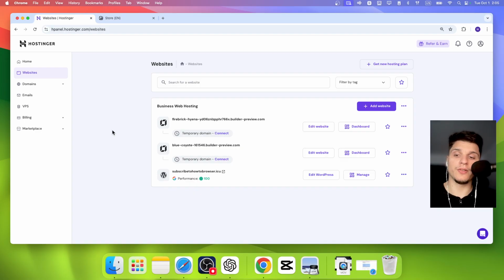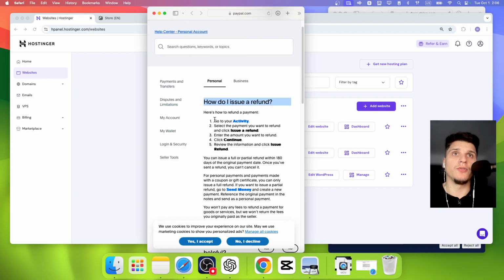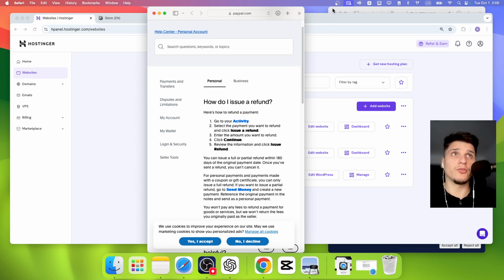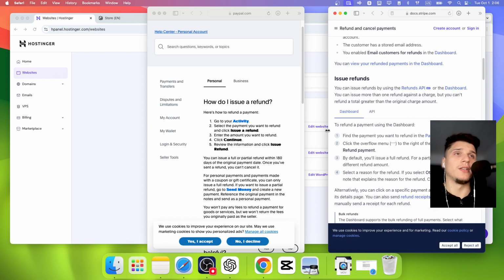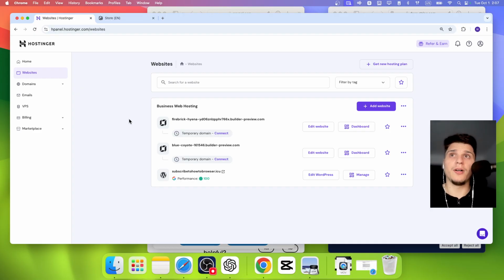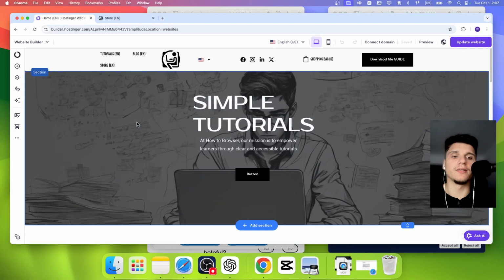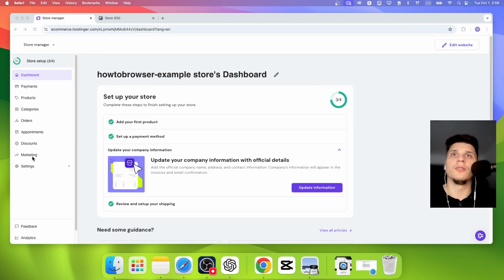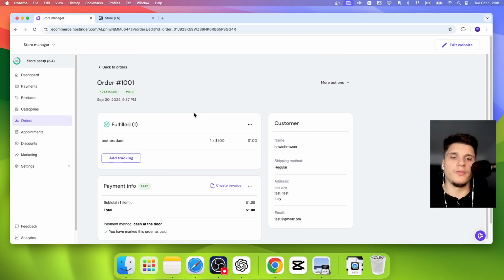How Do I Issue Refunds In The Online Store On Hostinger Website Builder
In this tutorial, I’ll guide you step by step through the process of How Do I Issue Refunds In The Online Store On Hostinger Website Builder